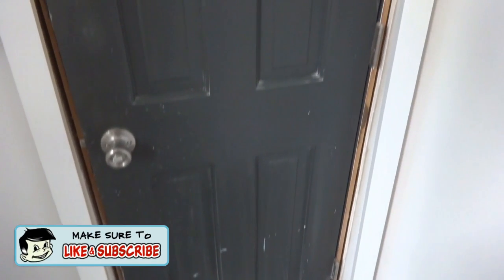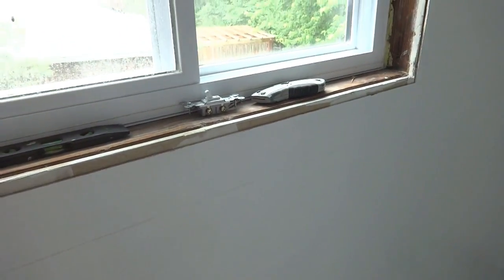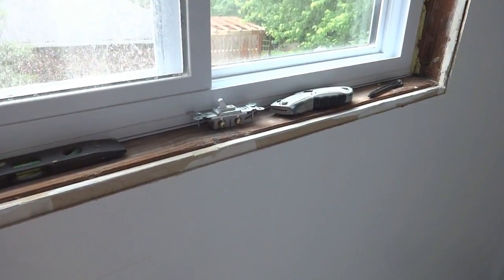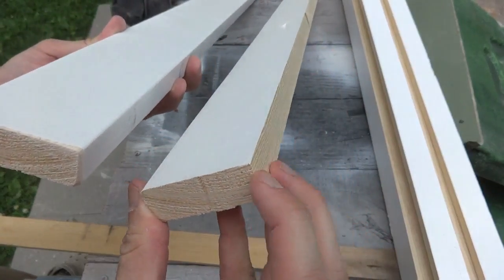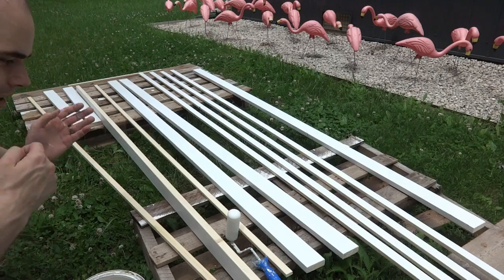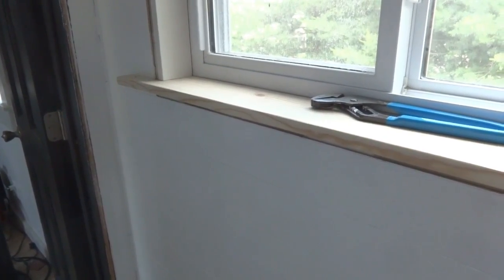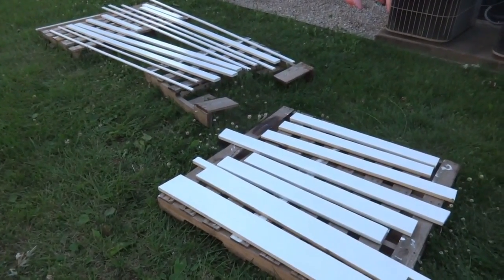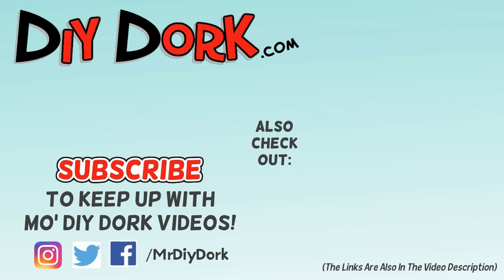Building Some Simple Window Trim!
Bathroom Remodel Part 13: Today, I planned out and then cut down the trim for the bathroom doors and window. I decided to go ahead and dress out the window trim to make it look a little better. I got it all cut, sanded, and painted, but it was too wet to install it tonight.

Later!
- Kevin